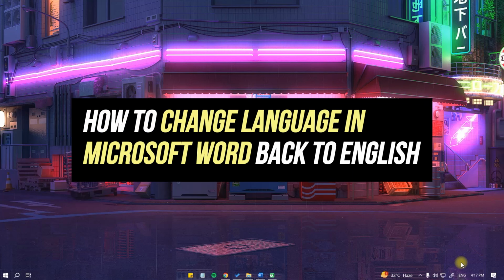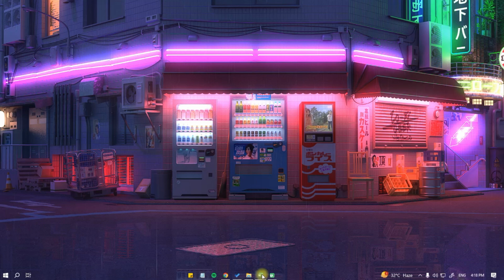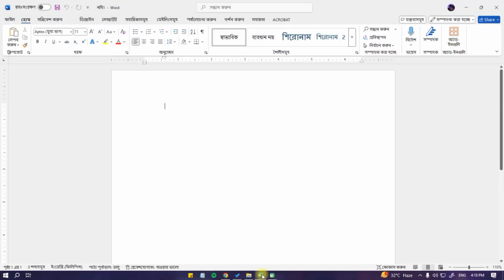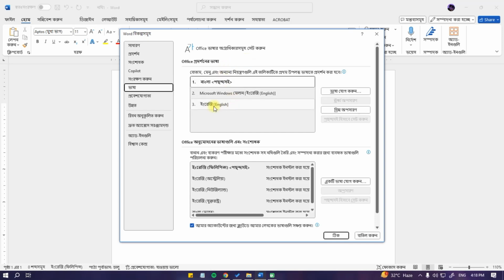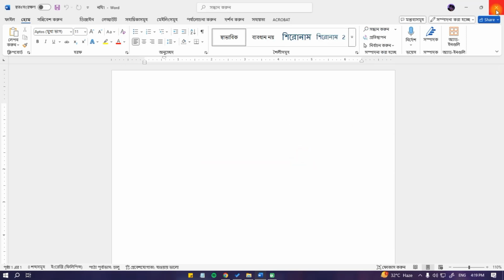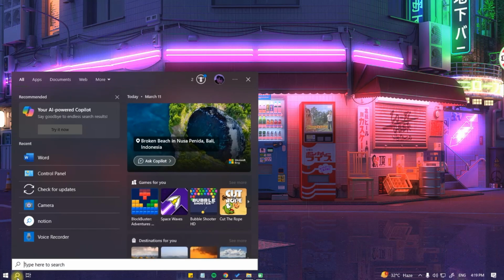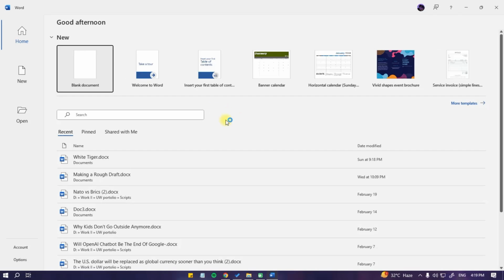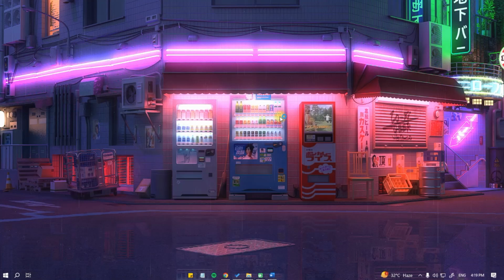How to Change Language In Microsoft Word back to English | Reset Language in MS Word | Easy Tutorial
Accidentally changed the language in Microsoft Word or dealing with foreign language settings? In this quick and easy tutorial, you'll learn how to change the language in Microsoft Word back to English in just a few simple steps.

Whether it's the interface, proofing tools, or spelling and grammar checks showing up in another language, this guide will walk you through how to reset everything to English (US or UK)—fast and frustration-free.

Perfect for students, professionals, or anyone who needs Microsoft Word to work in English again. No advanced settings, no complicated steps—just a clean walkthrough that gets the job done.